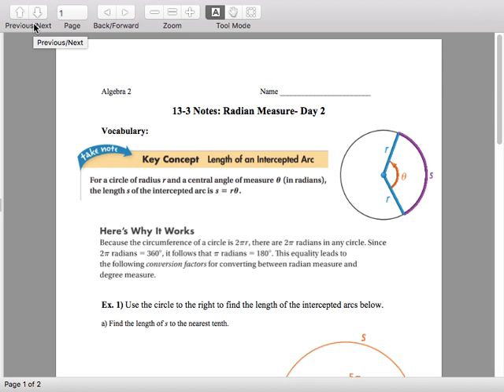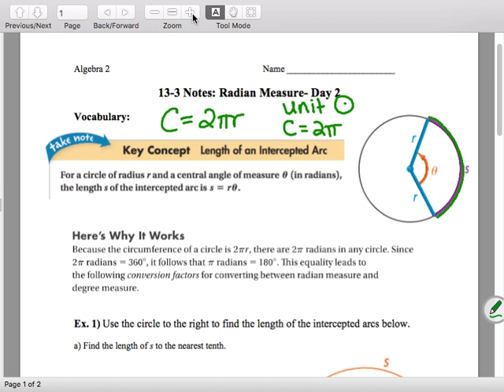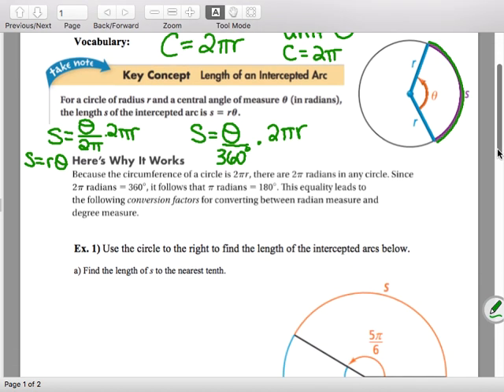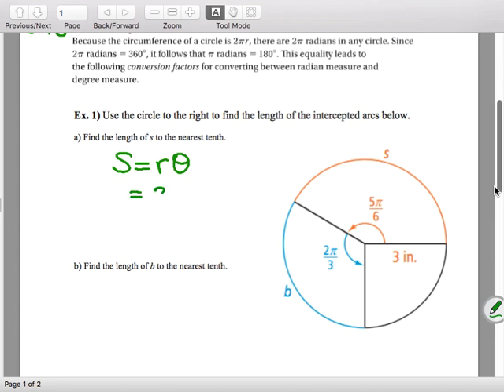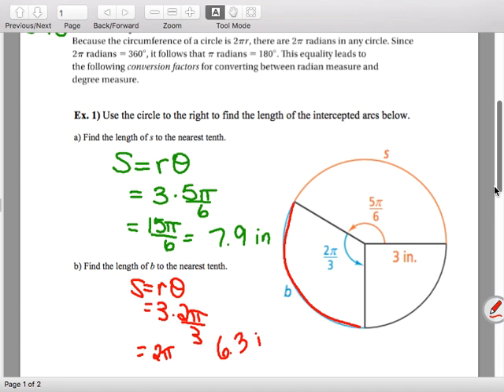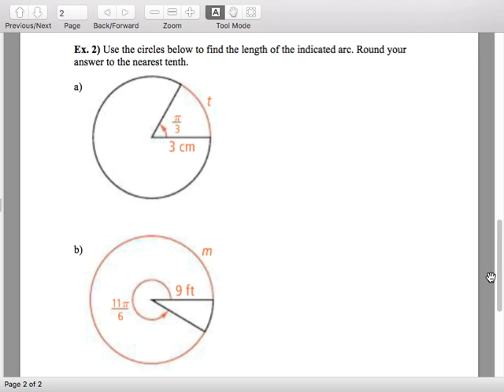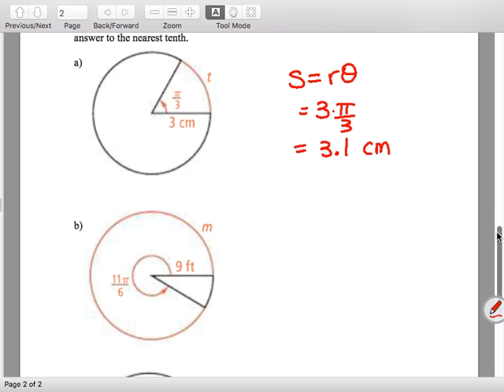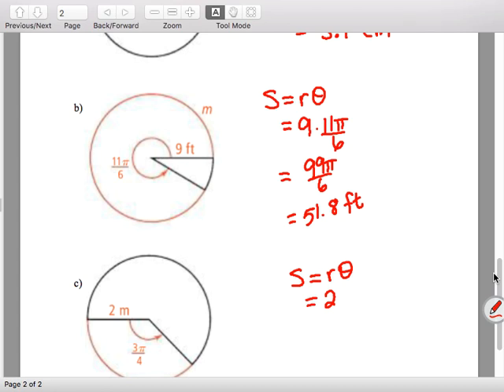A2 PLUS 13.3 Day 2 Video